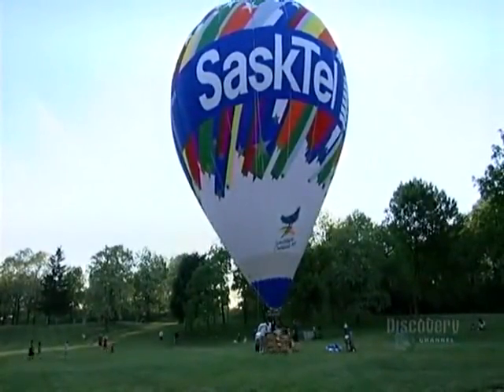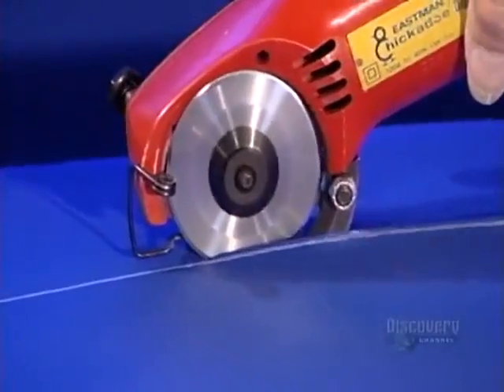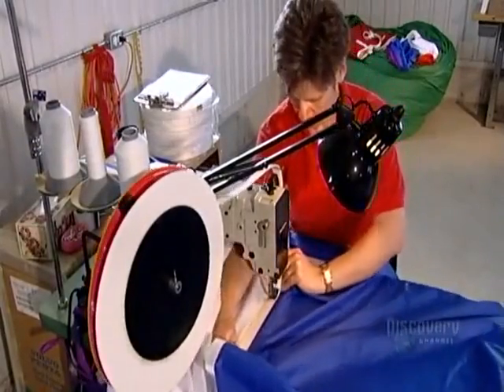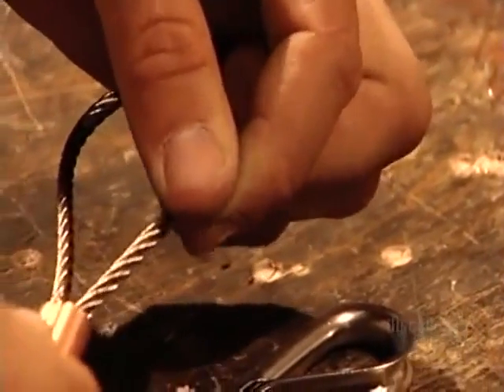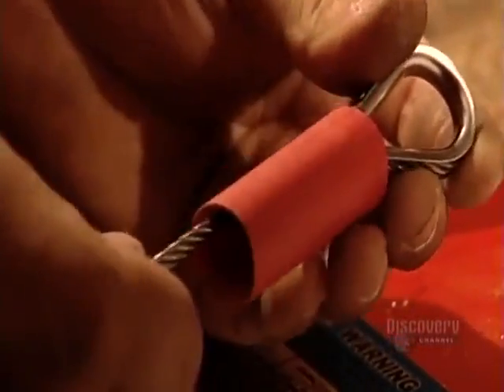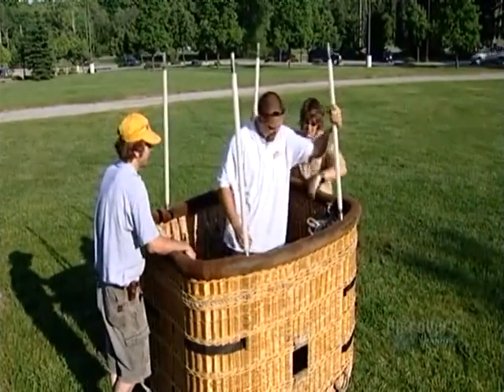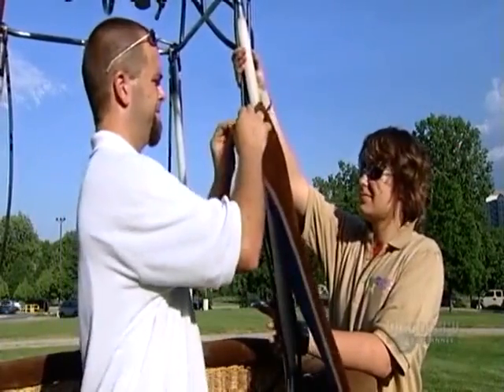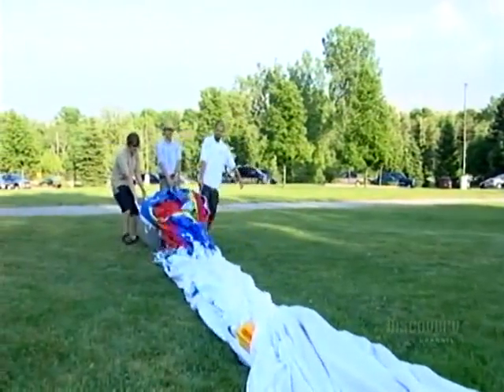How to make Hot Air Balloons {www downloadshiva com}